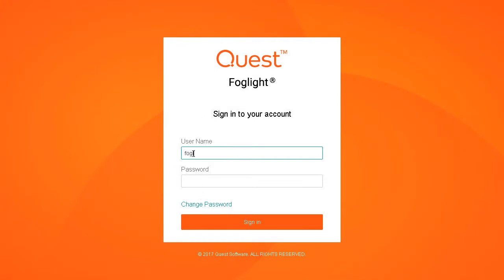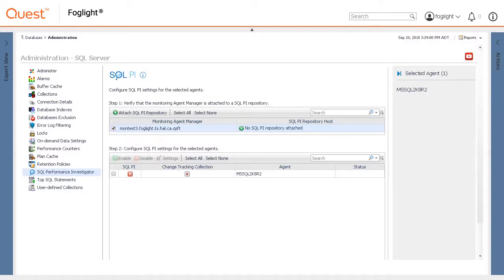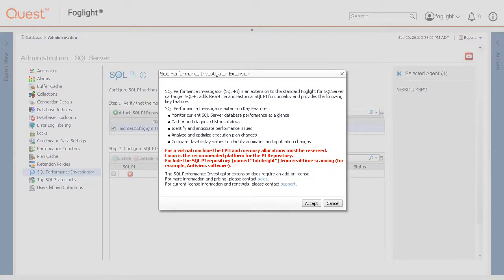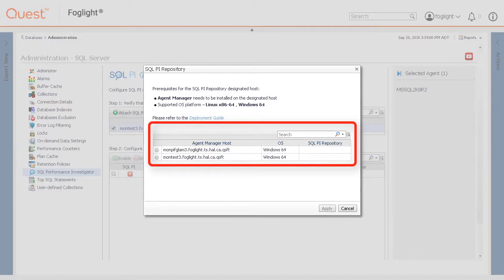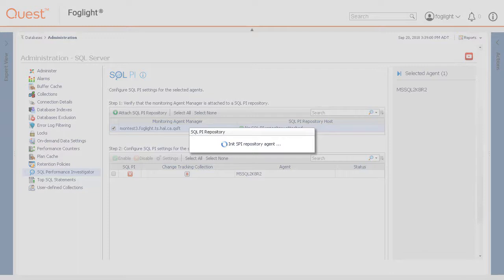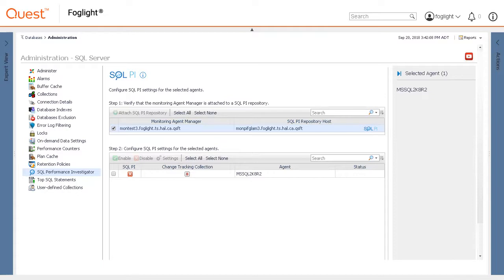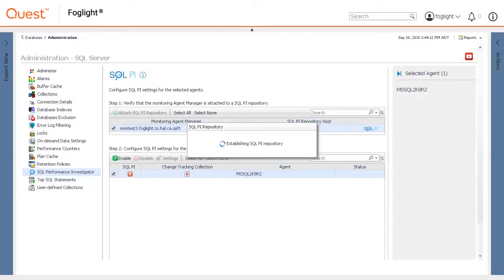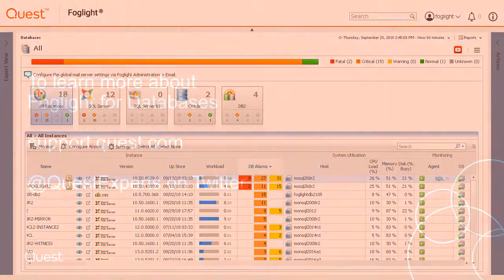Foglight for Databases - Add the PI Extension to a SQL Server 5.9.2.1 Agent